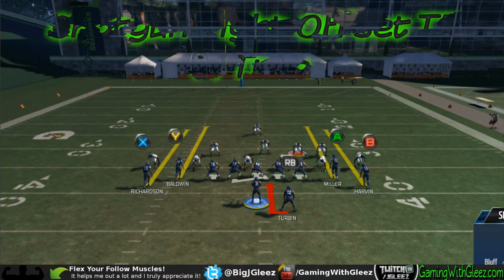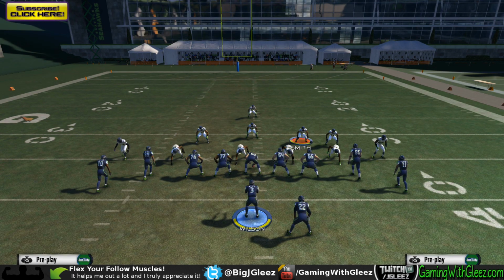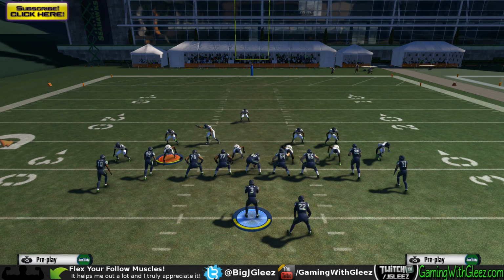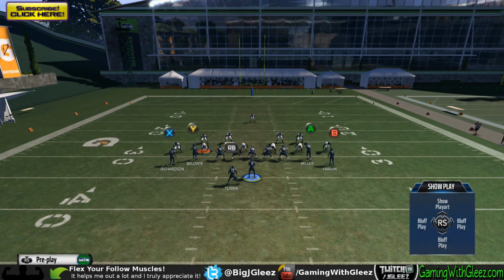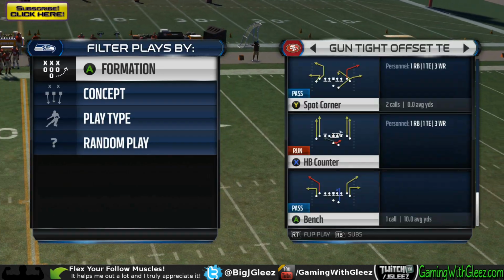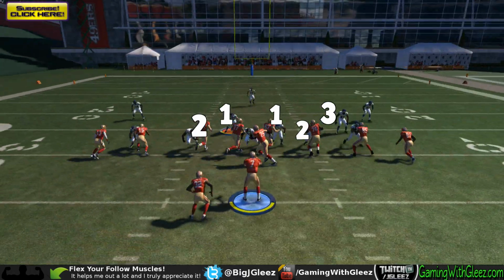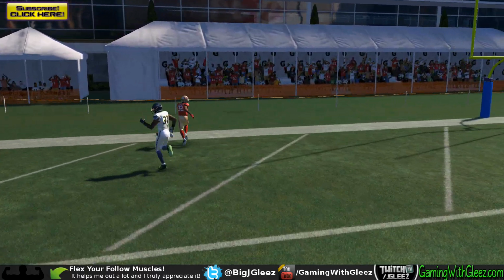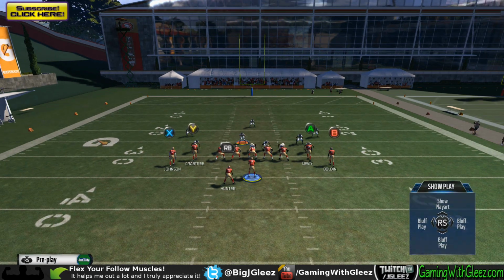Madden 15 Tips Offense | Running the Ball: 01 Trap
Madden 15 utilizes different rules and programming to help create some consistency with the game. This applies heavily to rules in the run game, particularly the trap. This video will cover some of this programming as well as give you some tips and tricks to utilize the trap and score easy touchdowns in Madden 15.

FREE backgrounds and wallpaper for video game streaming and YouYube videos

Gaming With Gleez Intro music by...

First Take Intro Music By...